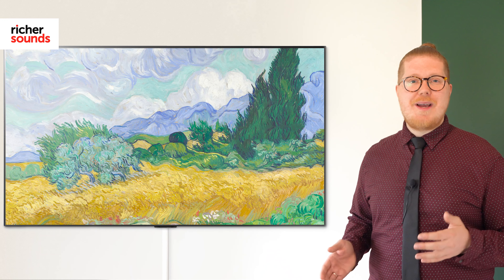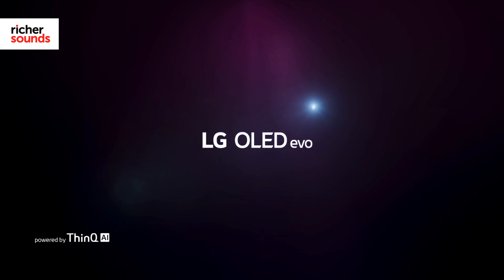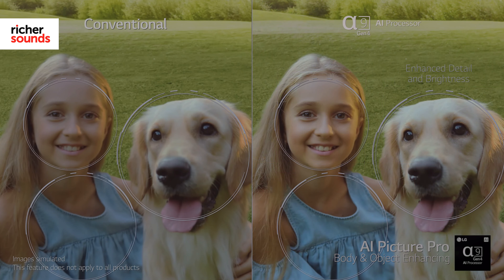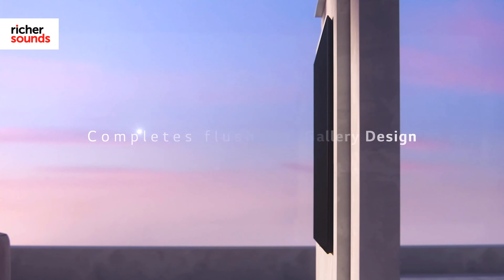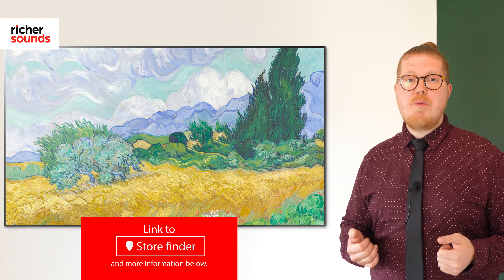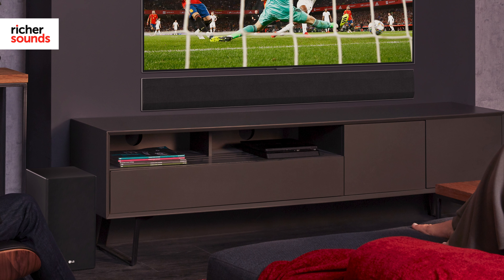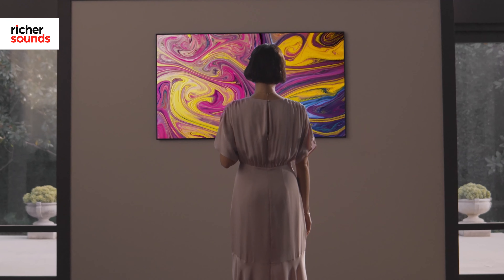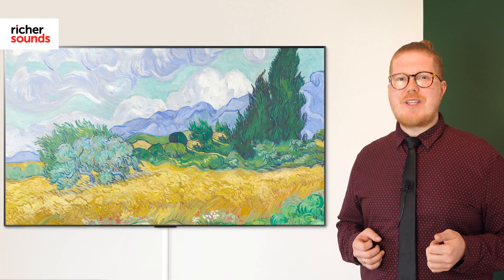LG G1 - OLED Evo 4K HDR TV | Richer Sounds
Stian from Richer Sounds takes a look at the LG G1 - OLED Evo 4K HDR TV.

Store Finder - 51 Stores Nationwide

Why not join our VIP Club?